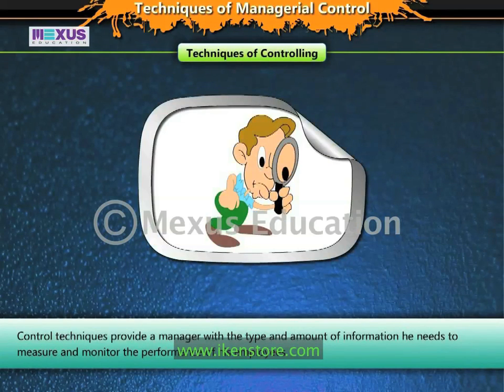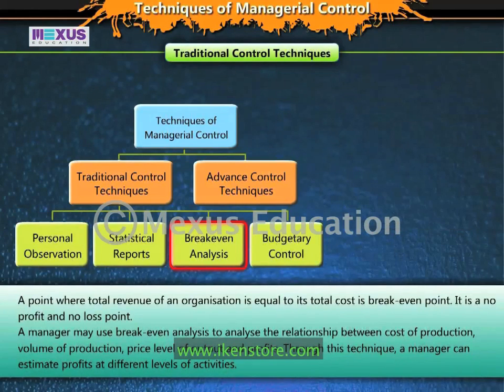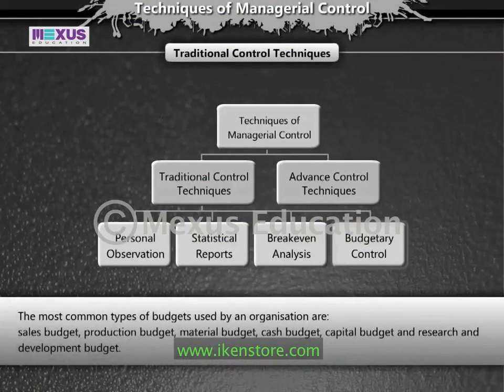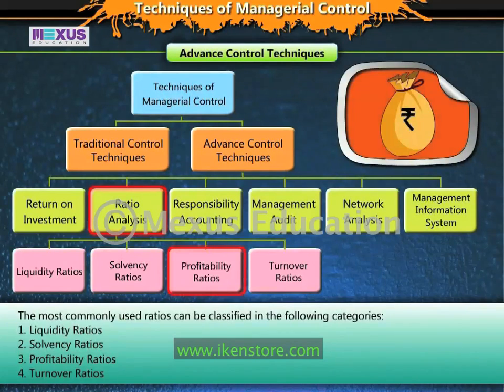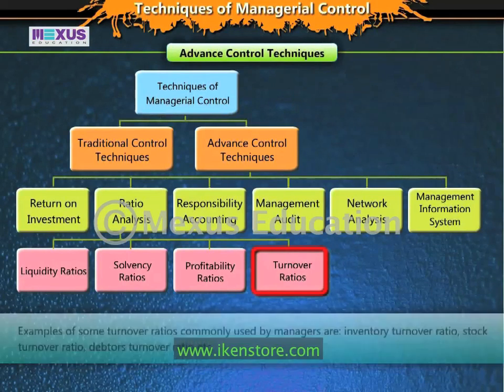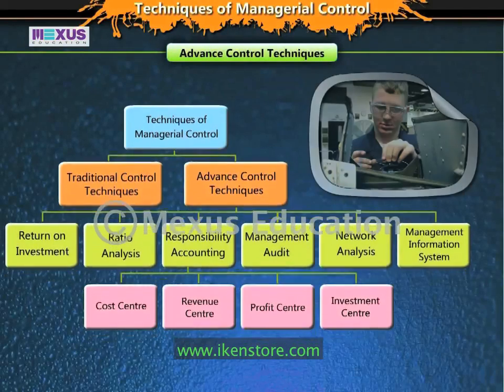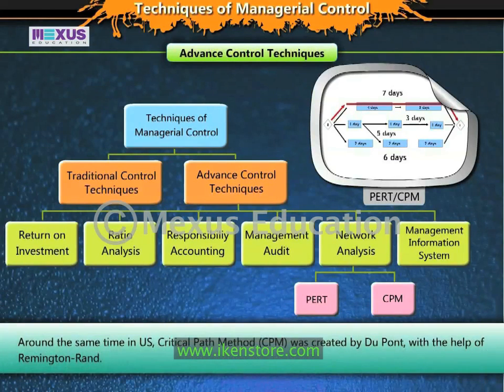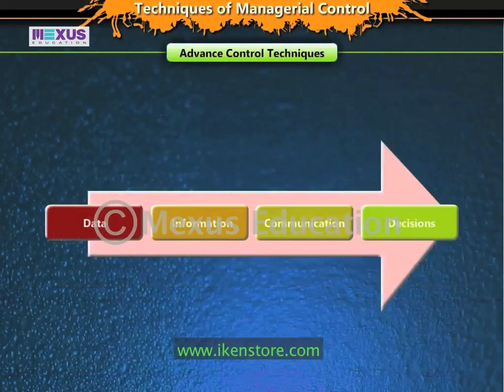Techniques of Controlling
This animation introduces the learner  to the techniques of controlling, the traditional way and the modern way of managerial control.